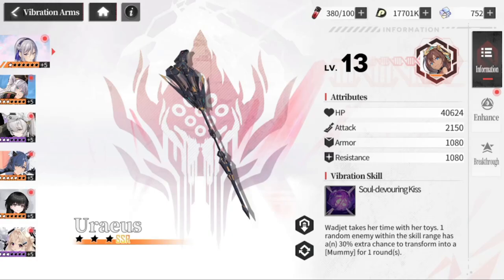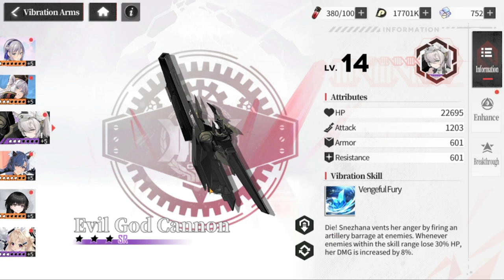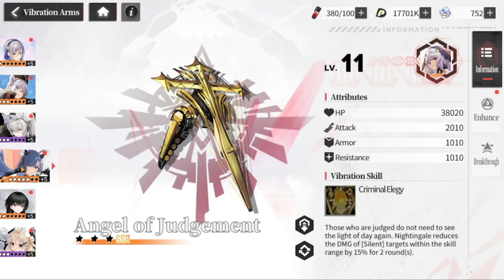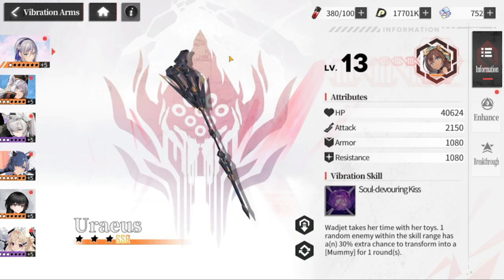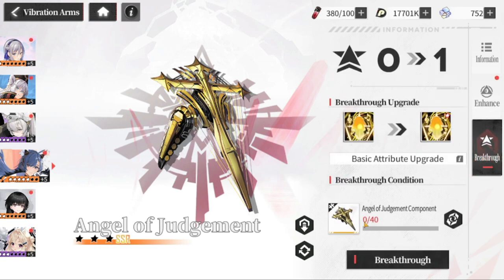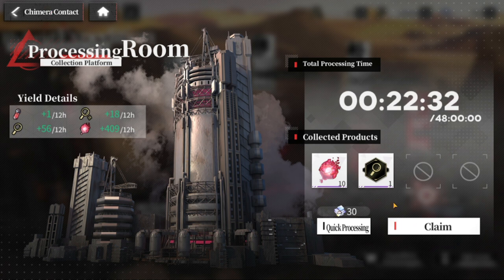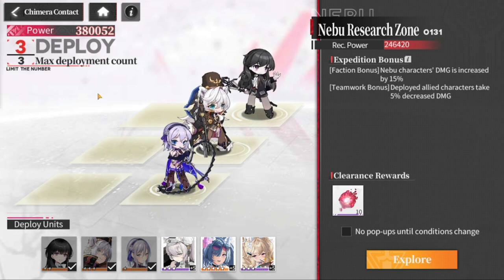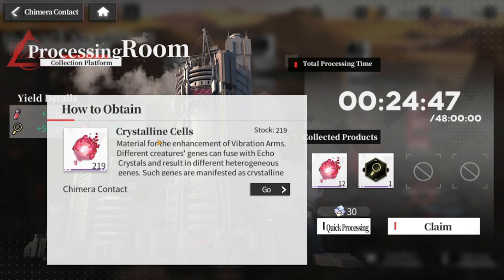[Echocalypse] Everything you need to know about Vibration Arms & Chimera Contact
Episode 659: Everything you need to know about Vibration Arms & Chimera Contact